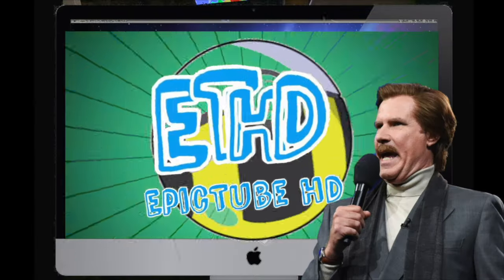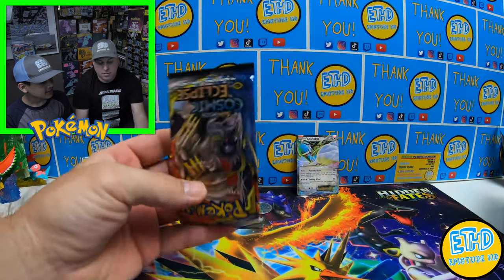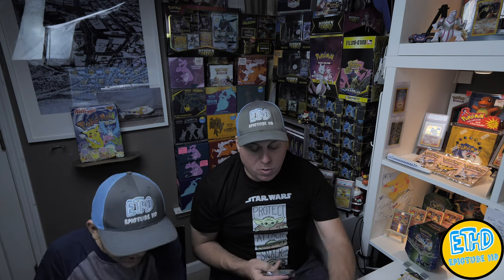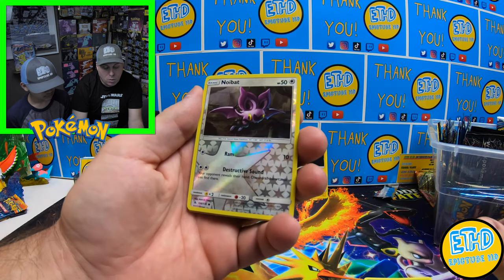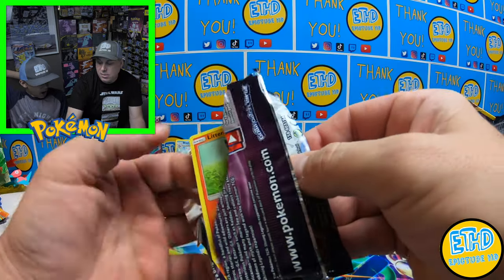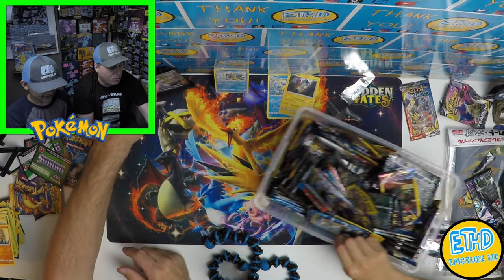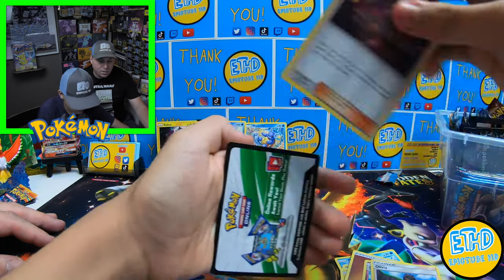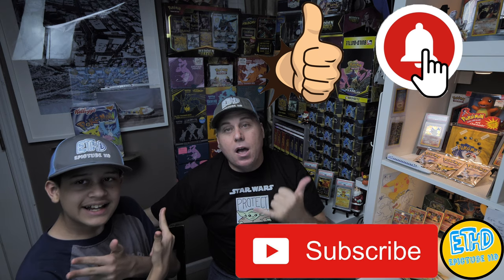Opening Pokemon TCG cards, Flip it and Pick it! Episode #2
Join in some fun games picking out random Pokemon TCG cards in what we're calling, Flip It and Pick It!

EpicTubeHD on TikTok
EpicTubeHD on Instagram
EpicTubeHD on Twitter
EpicTubeHD on Twitch

Send Mail to:
EpicTube HD
922 HWY 81 E.

https:/IMDb.me/harleyshellhammer
https:/Facebook.com/officialharleyshellhammer

Shot with:
Lens: Lumix Leica 8-18mm f2.8
Lens: Lumix 35-100mm f2.8
Lens: Olympus M.Zuiko Pro 12-40mm f2.8